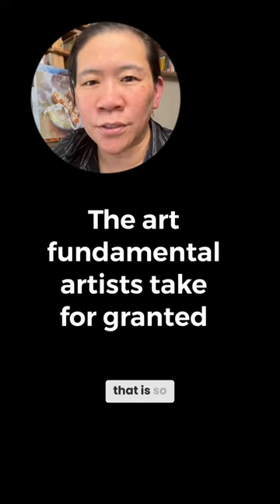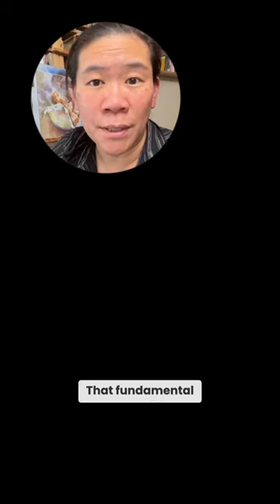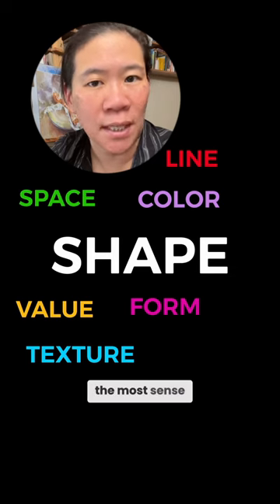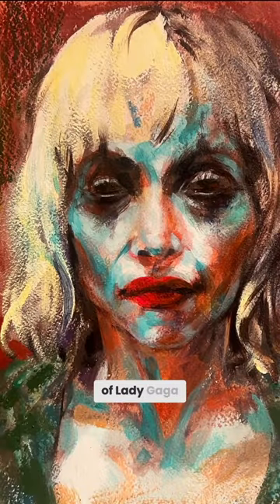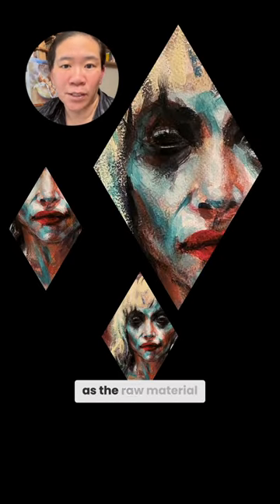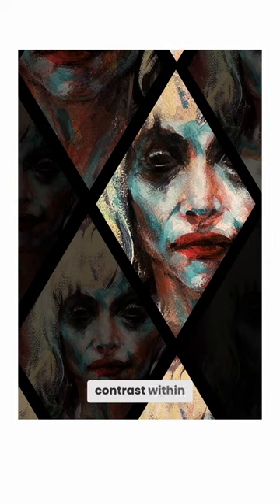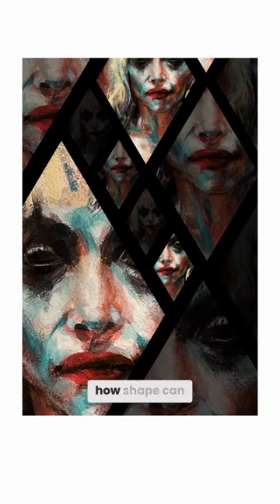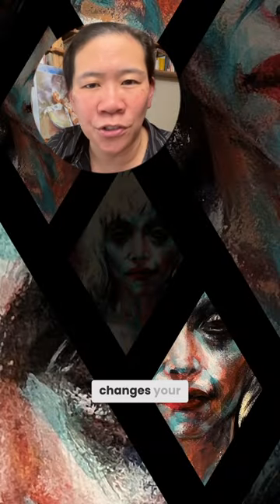The Art Fundamental Artists Often Forget About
When is the last time you thought deliberately about shape? 🔶🔵🟩 I take it for granted myself, so it’s been refreshing to design these compositions with ♦️♦️♦️s! See our full video on Elements of Art: Shape xoxo Prof Lieu

• Portfolio critiques
• Artist calls

• Pro development
• Portfolio critiques

👂AUDIO EQUIPMENT
96 Pack Acoustic Panels Studio Foam Wedges 1" X 12" X 12"